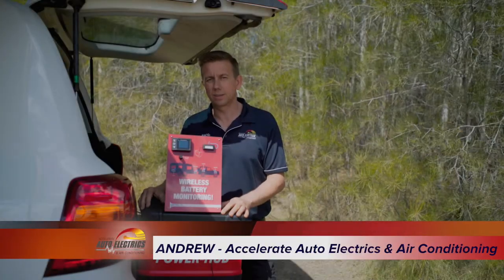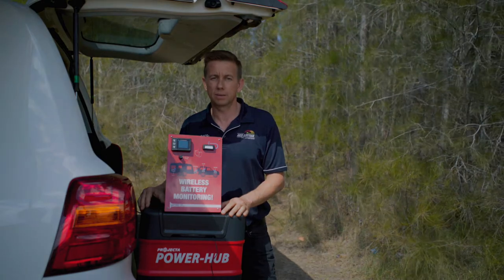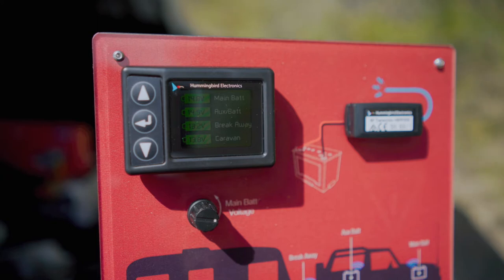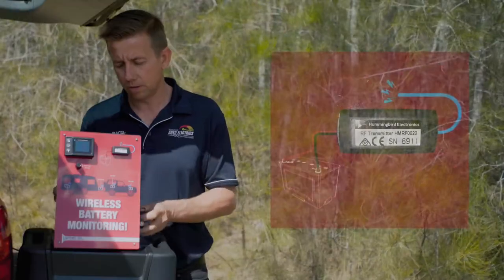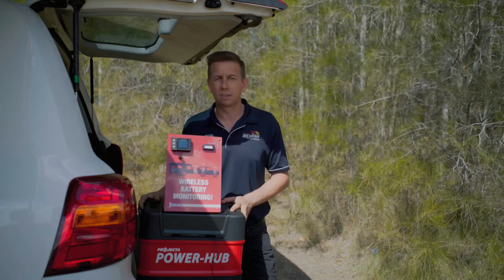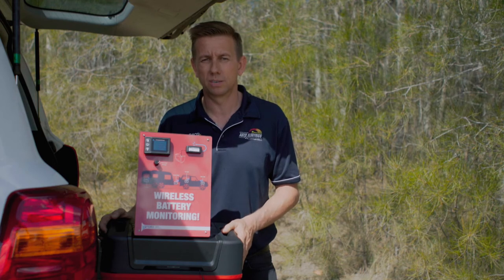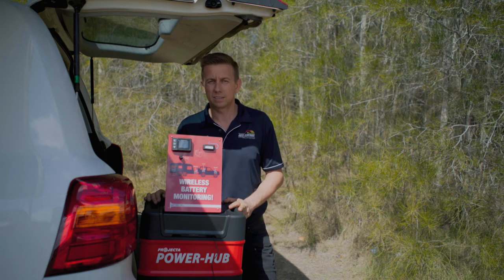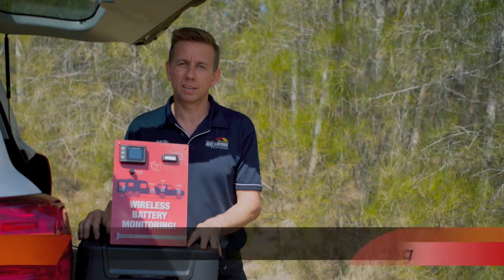Hummingbird Wireless Battery Monitor: Product Review | Accelerate Auto Electrics & Air Conditioning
Hi, Guys.

Andrew here from Accelerate Auto Electrics & Air Conditioning on the Sunshine Coast.

Today we are featuring this cool little product, the Hummingbird Wireless Remote Vehicle Monitor. This device is easy to install and can be used with any system that has multiple banks of batteries. The Hummingbird can monitor up to four battery banks at once, so it's perfect for caravaners with a breakaway system.

If you have a breakaway system and need to constantly monitor the battery for it, which is a legal requirement in some states, the Hummingbird is a great option.

In this demo model, we have set it up to monitor four battery banks. Our main starting battery, the dual battery in the vehicle, the breakaway battery and the caravan house batteries.

To install, you simply need to connect the meter itself to a cigarette socket. It will monitor the main starting battery via the cigarette socket. Then all you do is connect one of these transmitters using the red and black wire to each battery you want to monitor and secure it somehow with a cable tie or double-sided tape.

It's as easy as that. Now you can set the display to scan for all the transmitters and on the screen, you will see the voltage of each battery. The thing I love about this product over some of the other systems available is the fact it uses radio frequency.

This means that the signal is much stronger than other systems on the market, particularly those that use Bluetooth. In our experience, we've had some issues with getting a Bluetooth signal to travel the distance sometimes necessary if the van batteries are in a box or in a cupboard, which is very common.

The Hummingbird Wireless Vehicle Monitor is relatively inexpensive, so it's a great option to measure the performance of your entire battery system.

The easy installation makes it user-friendly and it is peace of mind when you're out and about. If you would like to purchase one of these Hummingbird Wireless Remote Vehicle Monitors, there's a link in the notes below.

For more tips and tricks on 4WDing and camping, follow our YouTube channel or check us out at amae.net.au/blog.